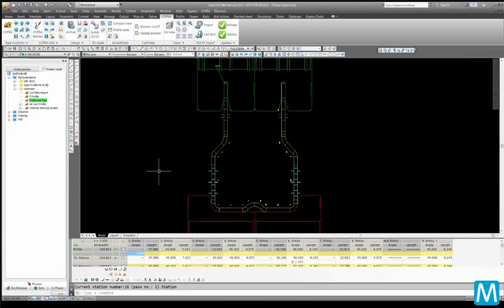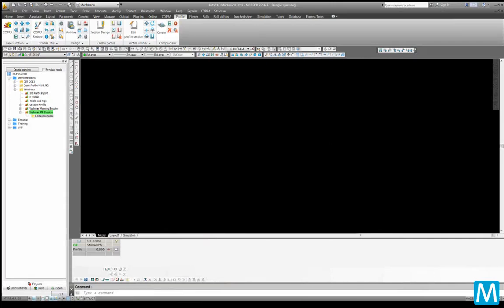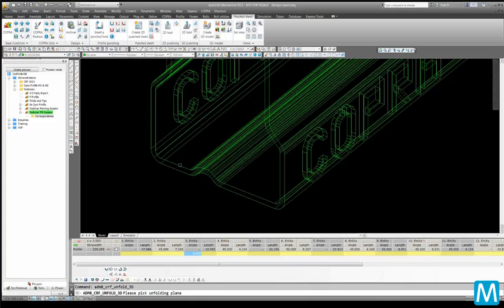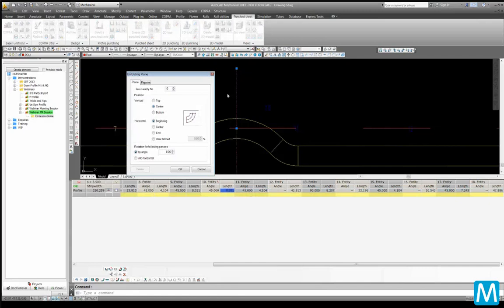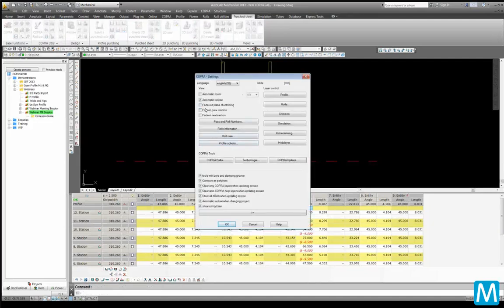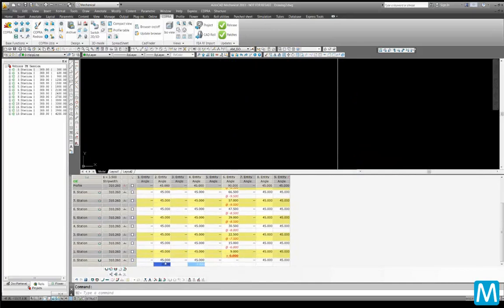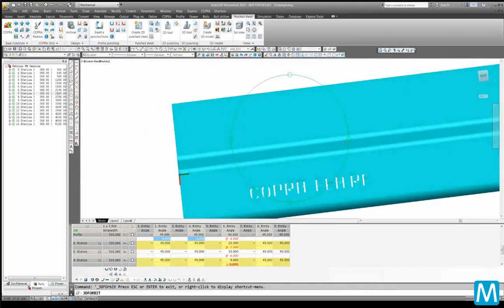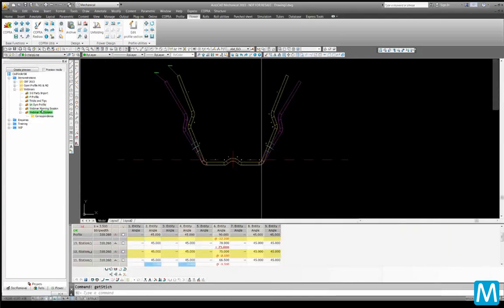WE18 1 COPRA Tips